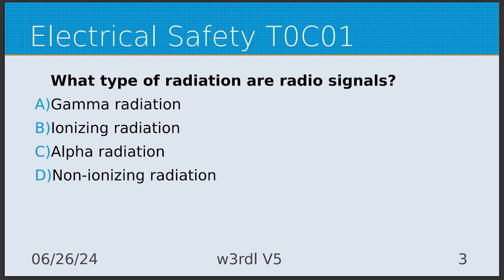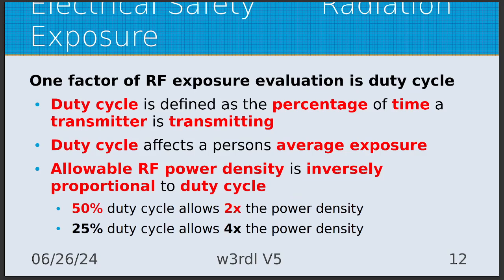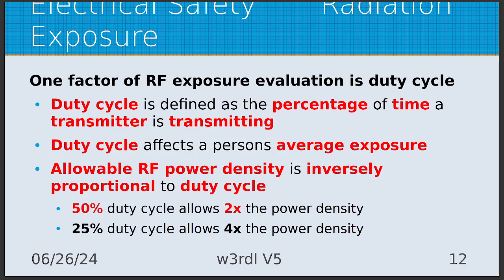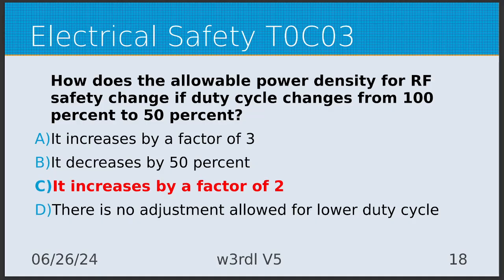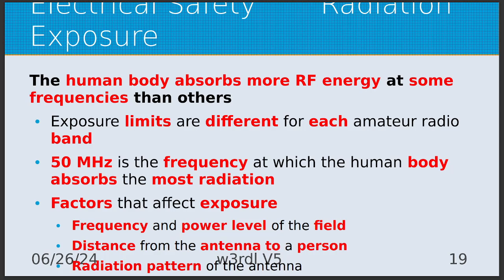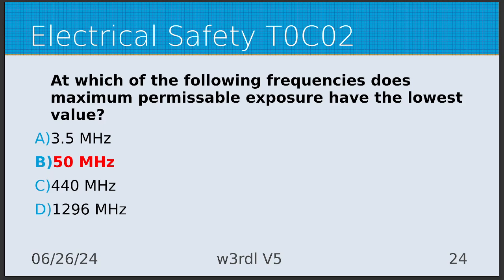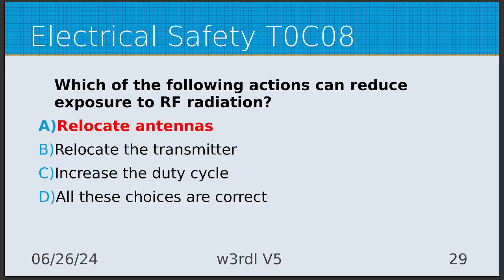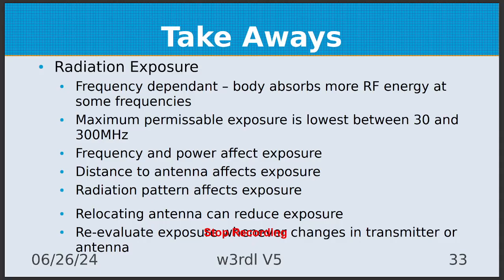Day 4 Group 3